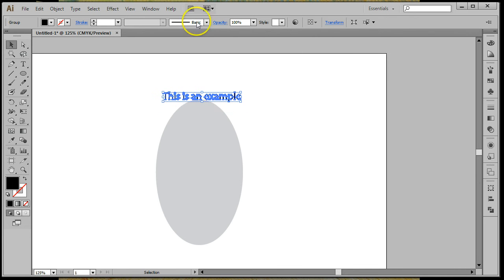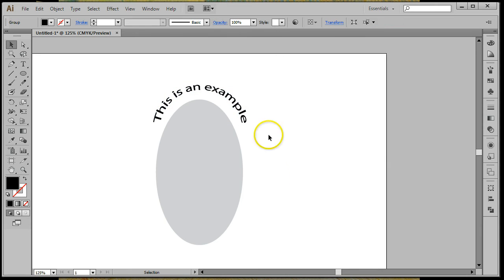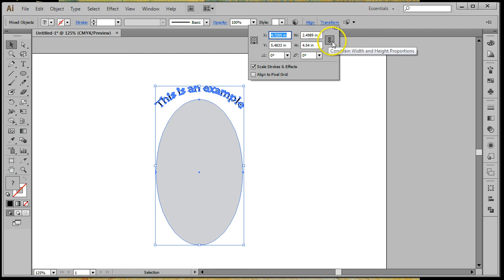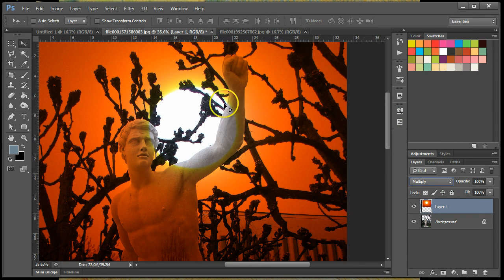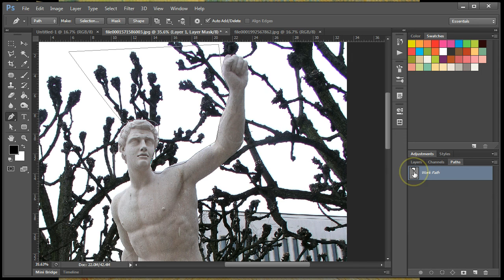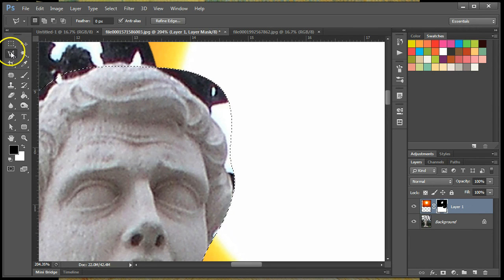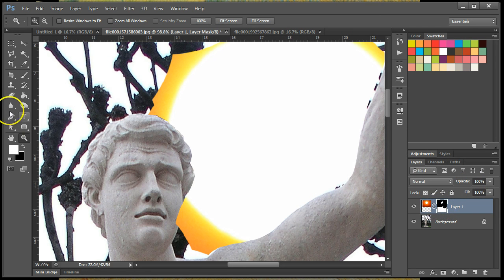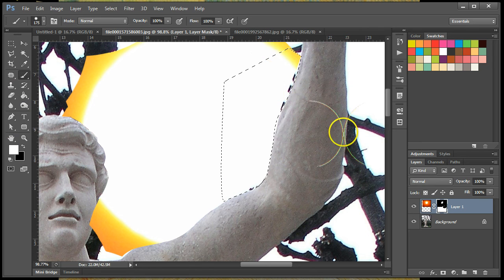HelpForTina_IllustratorAndPhotoshop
Resizing in Illustrator; Using the Pen Tool to make clean edges in Photoshop